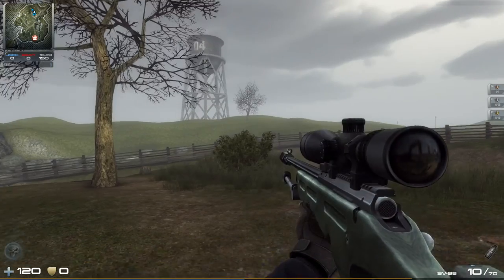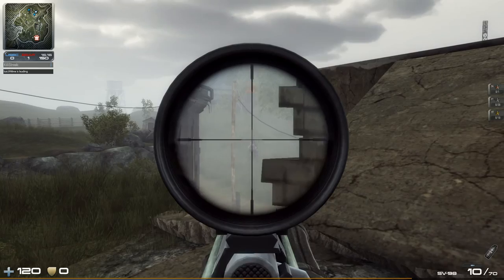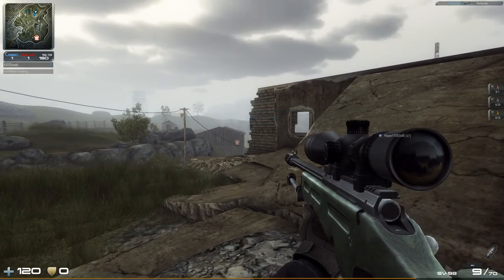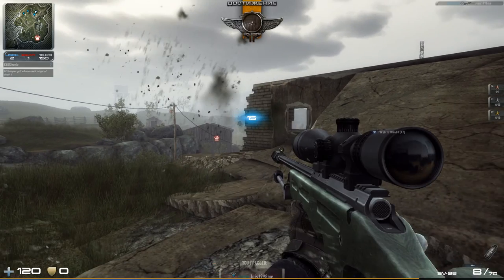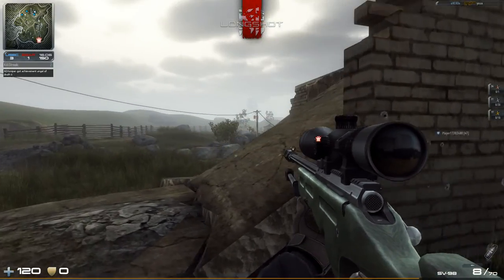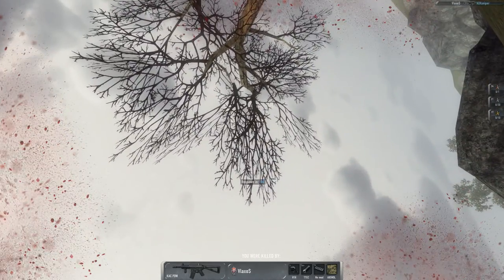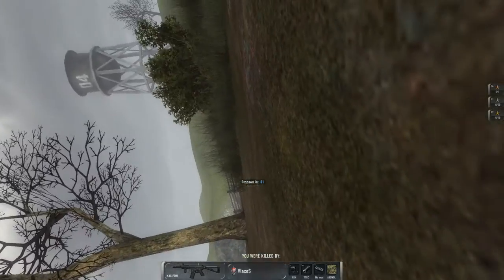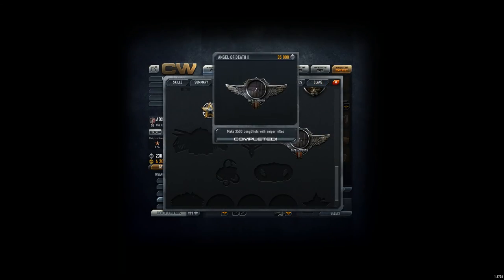ADXsniper 300: Angel of Death II (3500 Longshots with Sniper Rifles)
I did the 3500 Longshots with Sniper Rifles and got the badge "Angel of Death II" for this. A result of hard work :D